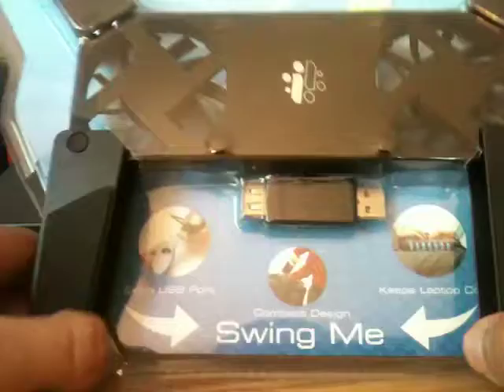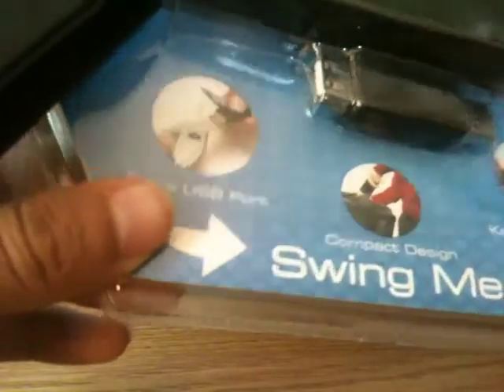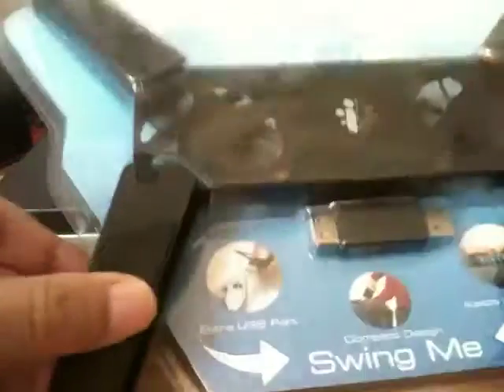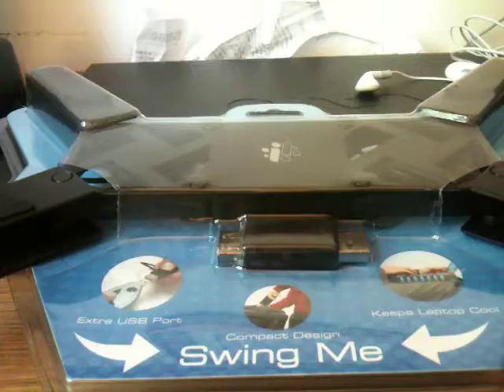Swing Me Laptop Cooler unboxing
I got this while I went out, its really good.